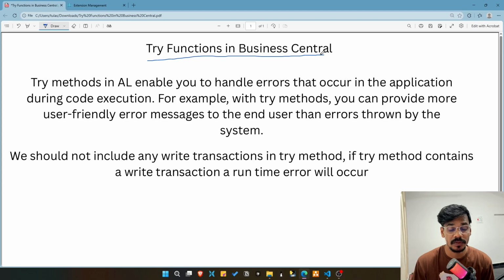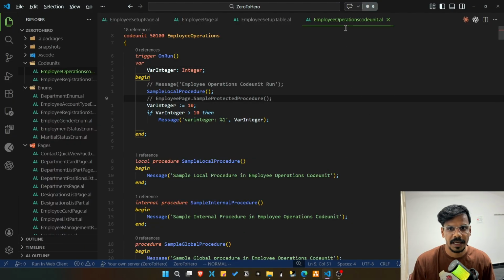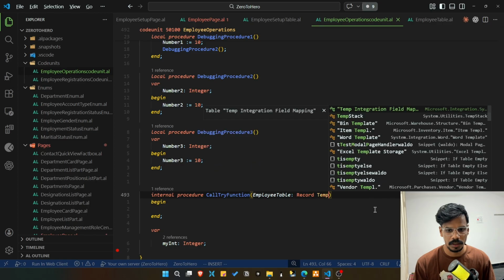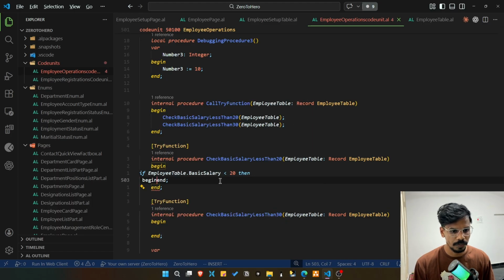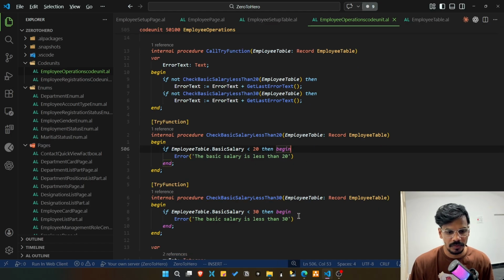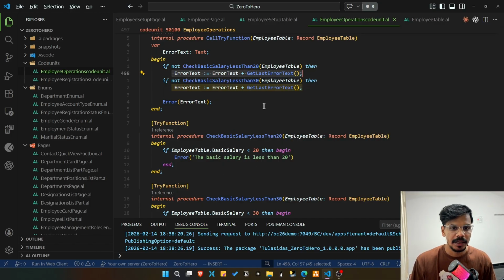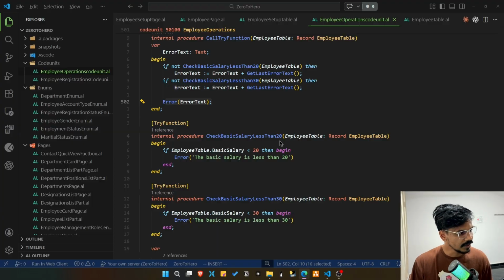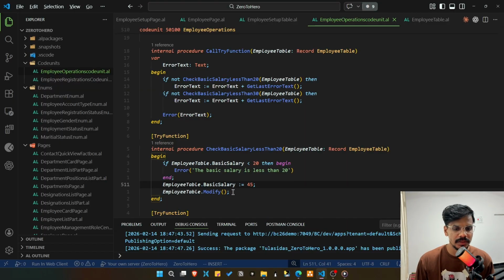[Zero To Hero]: Master Try Functions in Business Central AL | Error Handling #1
In this video, we dive deep into Try Functions in Business Central AL, a crucial tool for robust error handling. You will learn how to catch system errors and replace them with user-friendly messages to improve the user experience.

We cover the fundamental rules of Try Functions, including the strict restriction against write transactions (Insert/Modify) within these methods. Through a hands-on demonstration, we build a logic to evaluate employee salaries, catch multiple errors, and display them as a single concatenated message. Whether you are a beginner or looking to refine your AL coding skills, this tutorial will help you master error-handling patterns in Dynamics 365 Business Central.

2. Timestamps
[00:00] Introduction to Try Functions in Business Central AL
[00:17] Definition and Purpose of Try Methods
[00:46] Improving User Experience with Custom Error Messages
[01:13] Important: Why you must avoid Write Transactions in Try Functions
[01:52] Preparing the Employee List Page for the Demo
[03:13] Creating a new Action Button in AL
[03:52] Defining the Internal Procedure to call Try Functions
[05:01] Adding the [TryFunction] Attribute to Procedures
[06:54] Writing Logic to catch Salary Validation Errors
[08:00] Handling Return Values (True/False) from Try Functions
[08:49] Using GetLastErrorText to capture error messages
[10:13] Testing the Error Handling in the Business Central UI
[11:59] Scenario 2: Testing partial error conditions
[13:21] Scenario 3: Testing successful execution without errors
[13:58] Demonstration: What happens if you include a Modify/Write transaction?
[16:02] Summary and upcoming assignments in the series

3. About the Series: Zero To Hero Business Central
The Zero To Hero Business Central series is a comprehensive, free learning journey designed to take you from a complete beginner to a proficient developer in Dynamics 365 Business Central. This series covers everything from environment setup and basic AL syntax to advanced topics like Try Functions, API integrations, and complex business logic. To help you gain practical experience, the series also includes hands-on assignments to test your knowledge as you progress.

4. 🔗 Resources & Links

5. Hashtags